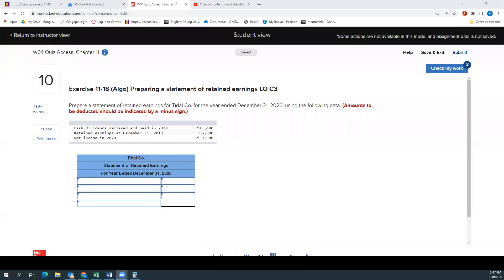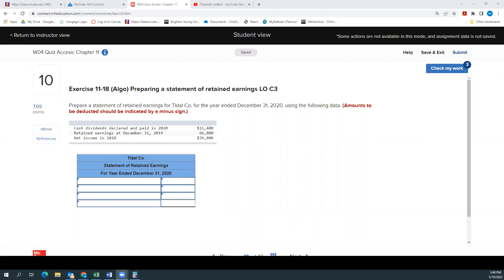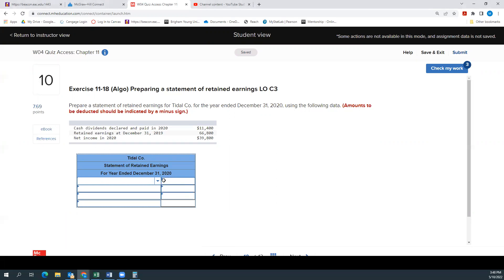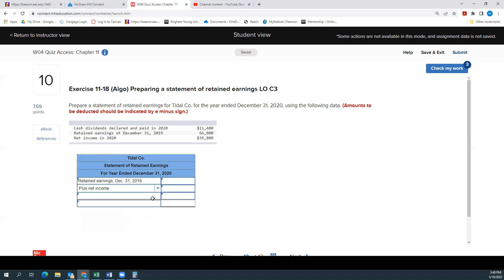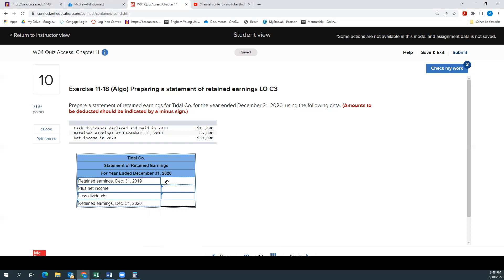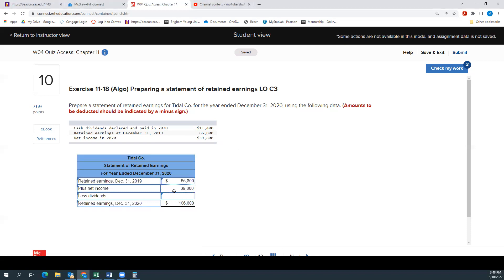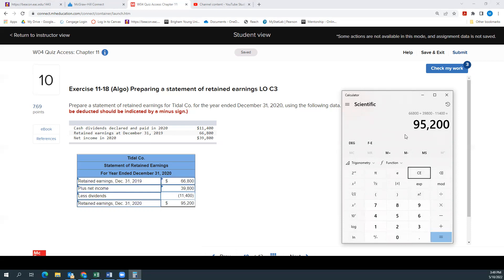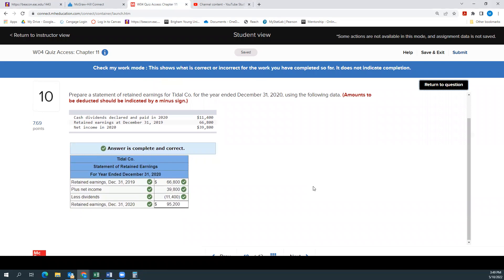ACCTG 201 Quiz Access: Chapter 11 Problem #10 (Exercise 11-18 ALGO)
A problem walkthrough for McGraw-Hill's Financial Accounting by John Wild 10th Edition, Exercise 11-18 (Algo) Preparing a statement of retained earnings LO C3. Algorithmic problems will have different numbers, but this walkthrough should help you learn the concepts of the problem.